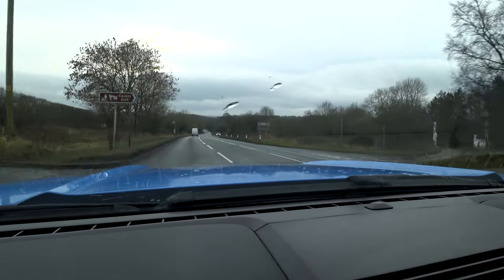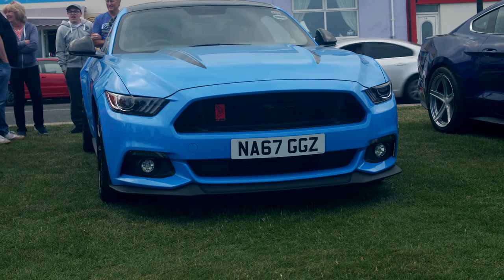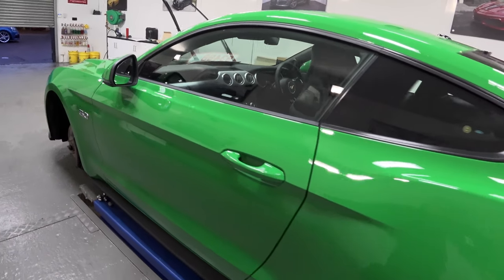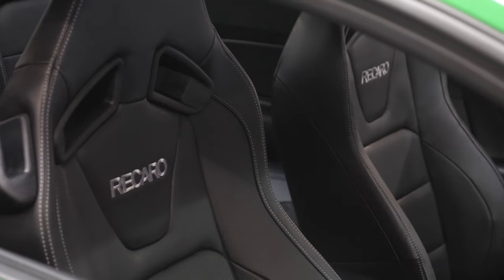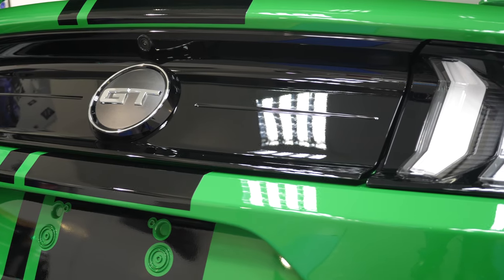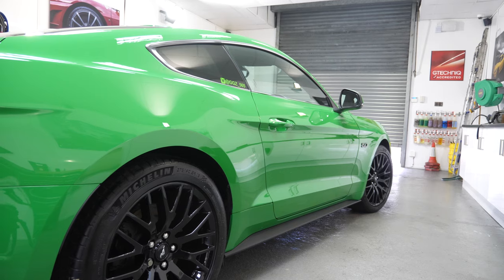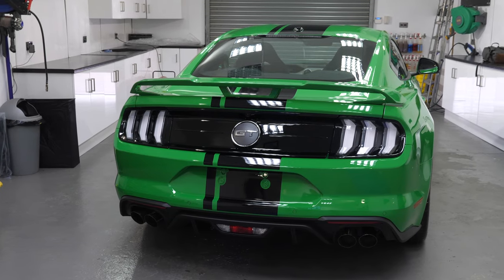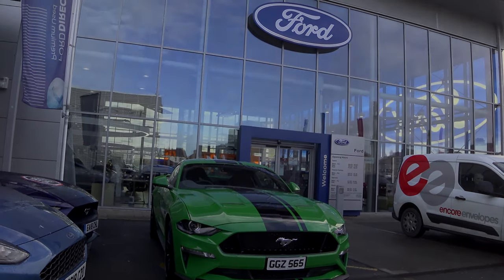Collecting 2019 Mustang GT in Need for Green following GtechniQ ceramic coat detail | Vlog 1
I collect my need for green 2019 Mustang GT from the dealer following a full Gtechniq detail and ceramic coating, plus, my last drive in my 2017 Shadow Edition Grabber Blue Mustang GT.